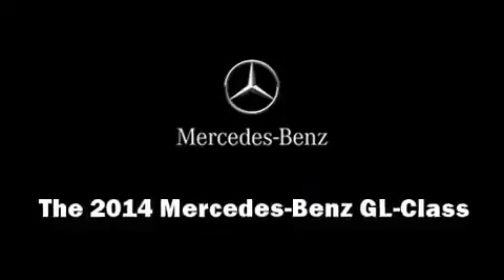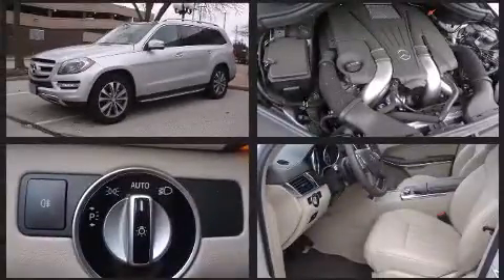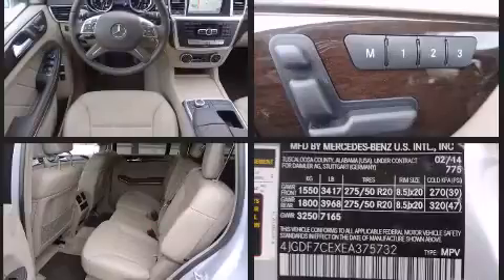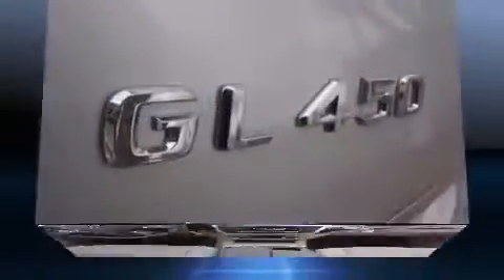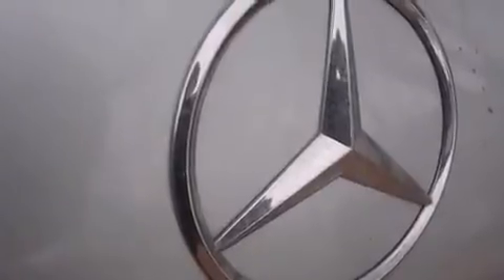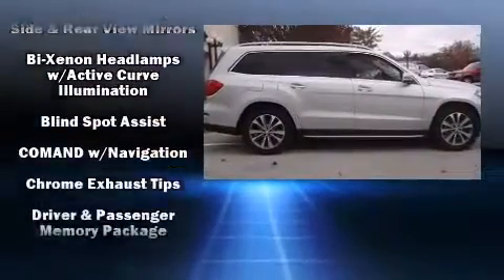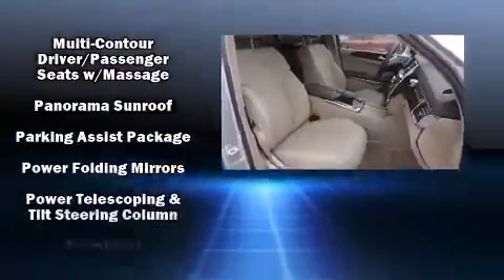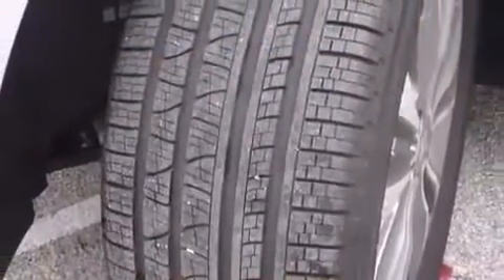2014 Mercedes Benz GL Class 4MATIC 4DR GL450 360p